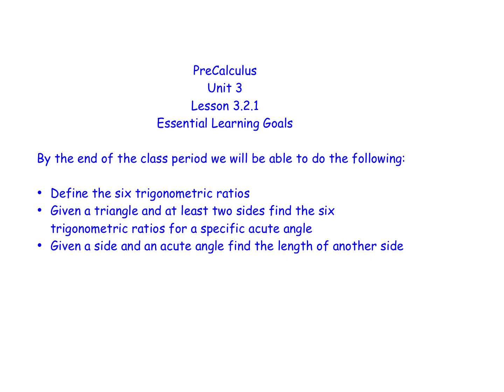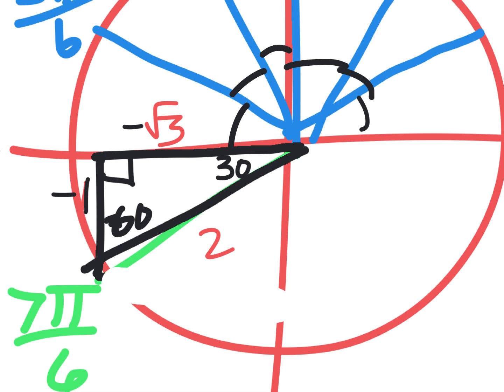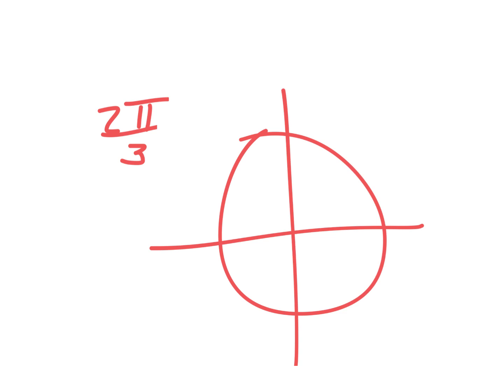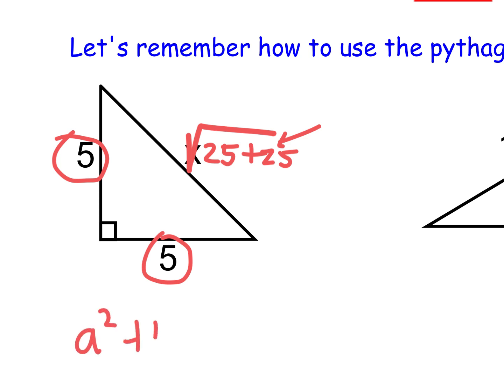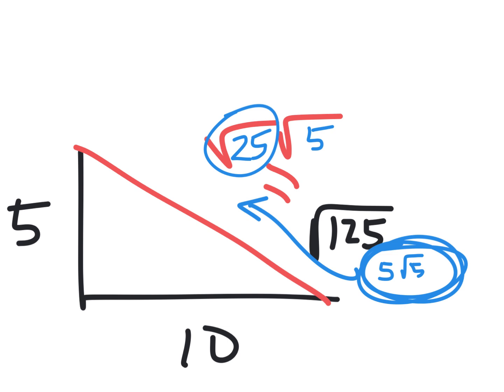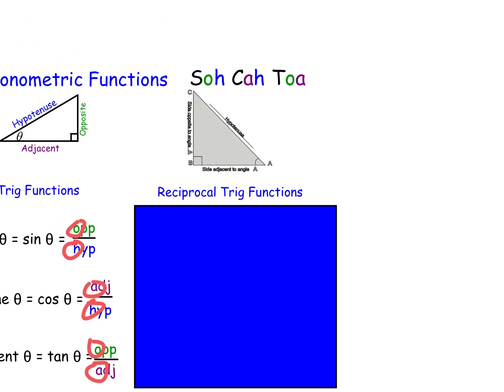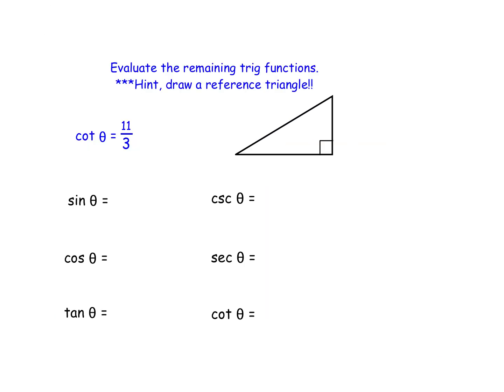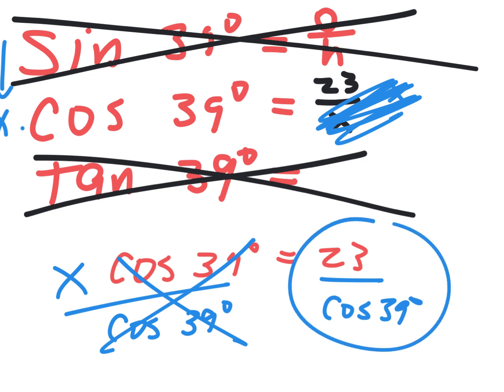Lesson_3.2.1_Notes precalc jan 31